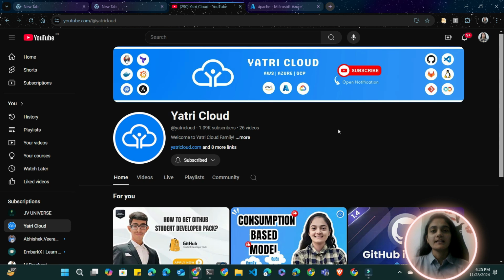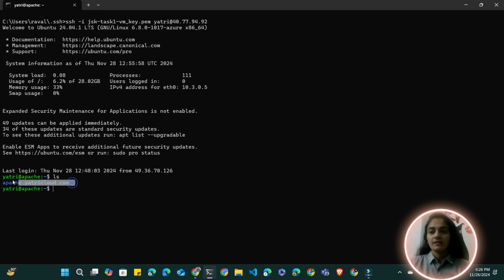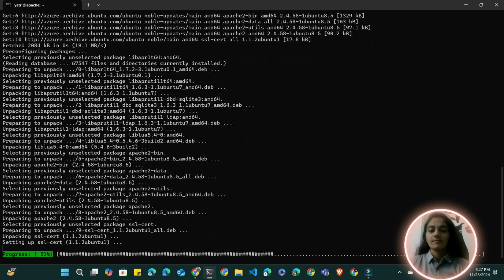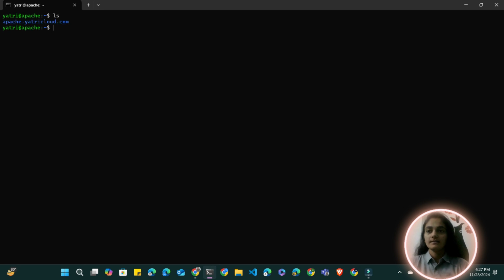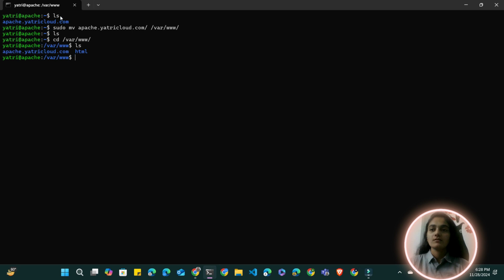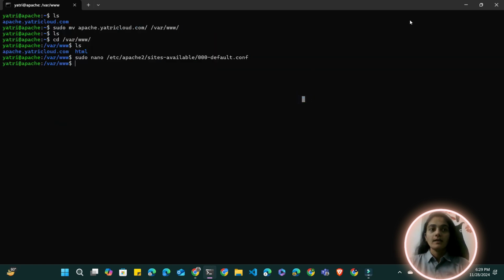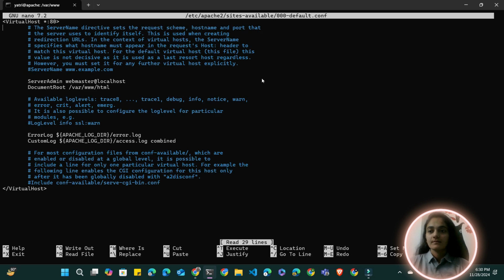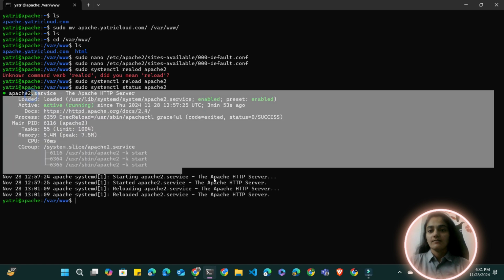Apache Web Server Setup on Linux - Ubuntu | Deploy Your Live Website | Step-by-Step Full Explanation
Build Your Own Web Server with APACHE!

I'll guide you through the process of setting up an APACHE web server on your Linux system. From installation to configuration, we'll cover everything you need to know to deploy your own live website.

Don't miss out on our latest videos to keep learning and growing your cloud computing skills.